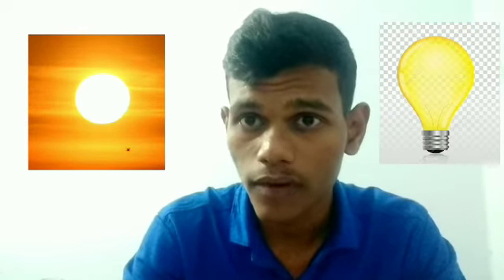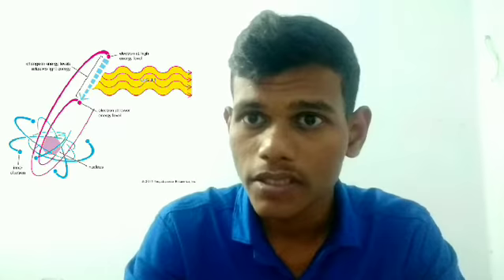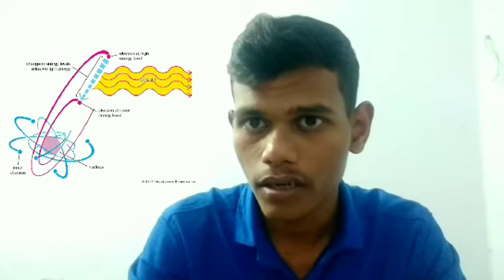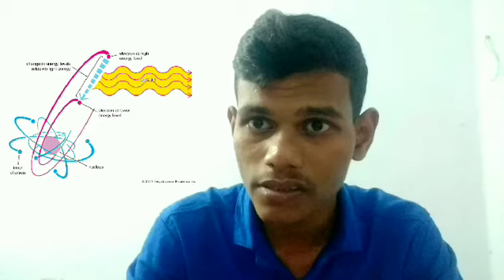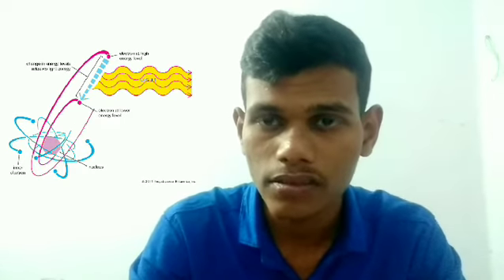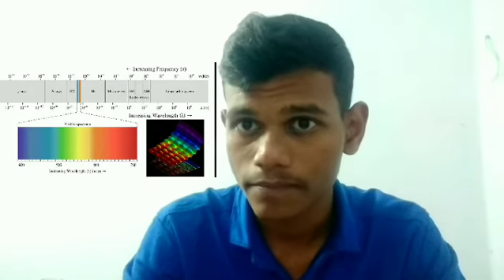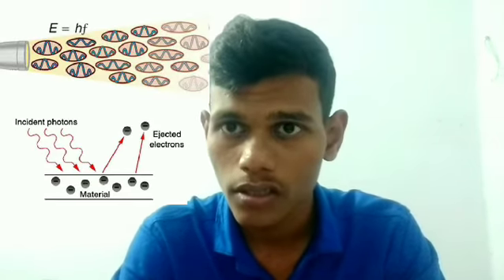Techno Buddhas Video - 11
This video was submitted by participants, for Techno Buddhas event of Apeiron 2020 held at Bharathidasan University on February 7, 2020.